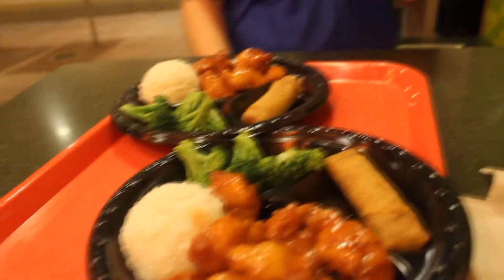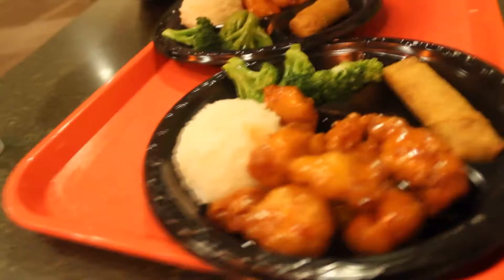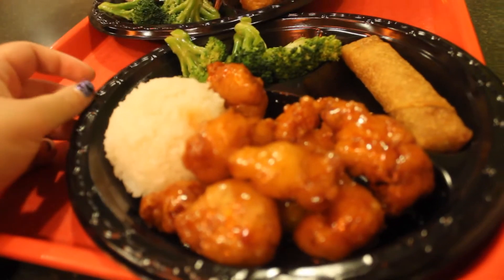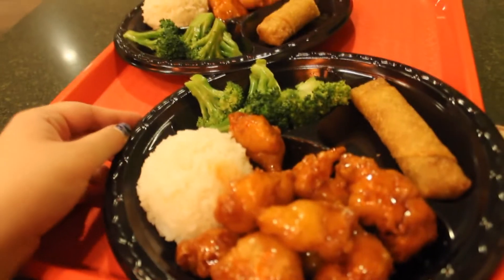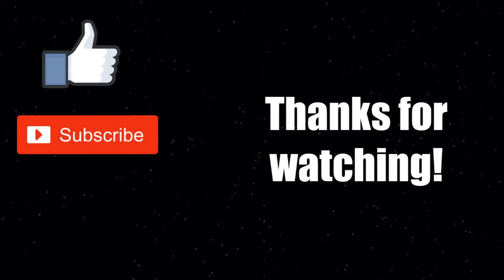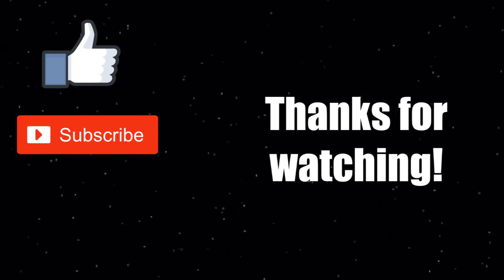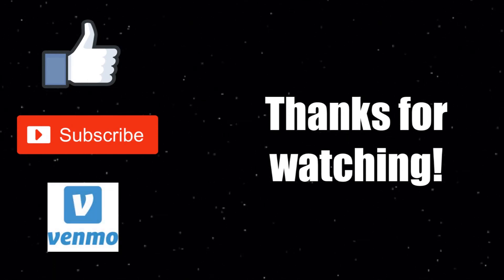Taste Test Tuesday: Disney World EPCOT Lotus Blossom Cafe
Today for Taste Test Tuesday, Tier and Michael try Lotus Blossom Cafe in Disney World's EPCOT's China Pavillion!

Although this quick service is closed as of uploading this, we tried this in November 2020 when it was still open.

I apologize if it seems like it starts and ends abruptly. I apparently didn't film it with the intention of it being a Taste Test Tuesday. Oops!

Have you tried Lotus Blossom Cafe before? What were your thoughts? Would you recommend this restaurant?

If it is hard to hear us, I apologize! I thought my camera would pick up our voices better!

If you have any food or beverage recommendations, please let us know!